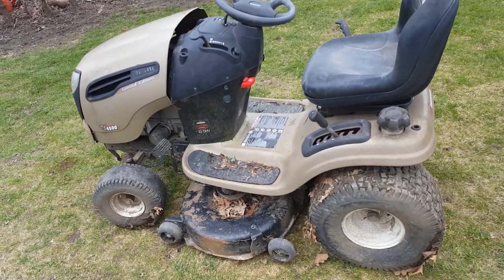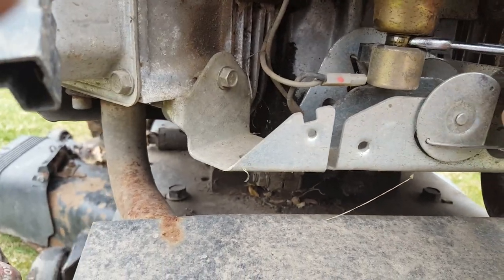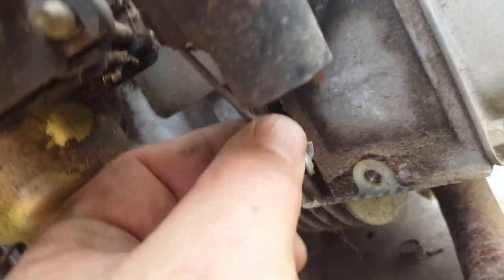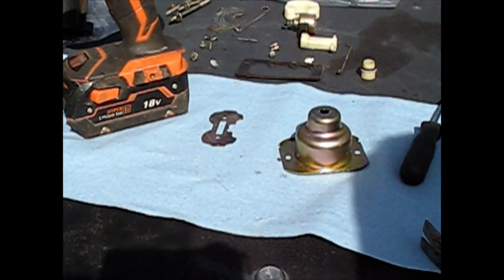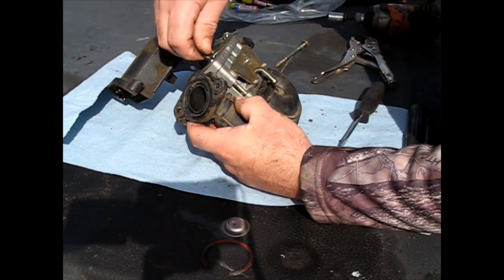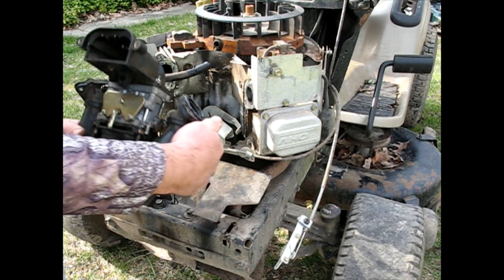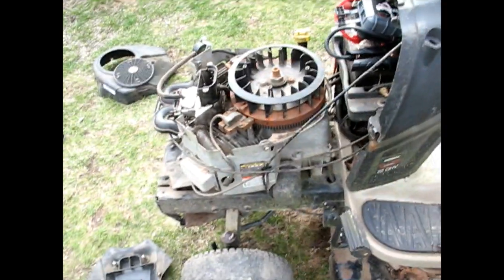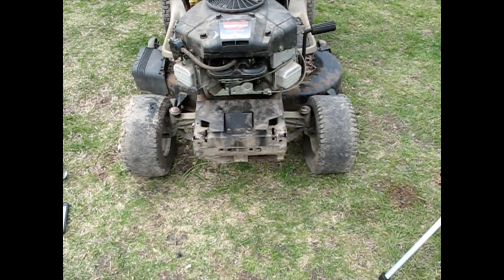Briggs and Stratton 22hp OHV only runs good on choke. Craftsman tractor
Here's a Craftsman tractor with Briggs and Stratton 22hp ohv twin cylinder engine which has just been restarted after a couple of years and now runs poorly and even then likes to run with choke on. Diagnosis of issue and removal of intake assembly and full carb disassembly all the way through reassembly to test run.

If you use my links to get to the Amazon store I will get a small commission (at no cost to you) from whatever you purchase which greatly helps the channel. Please keep a link on your desktop to make it easy to get to my store. Thanks

Battery tester

Vampliers
Carb cleaner

Carb dip